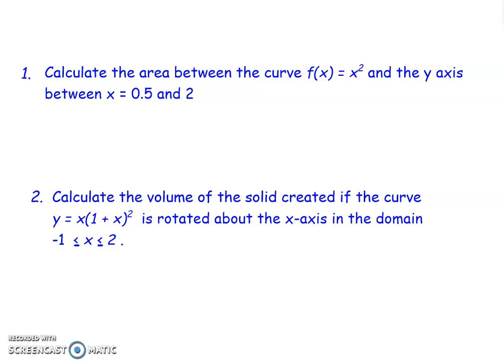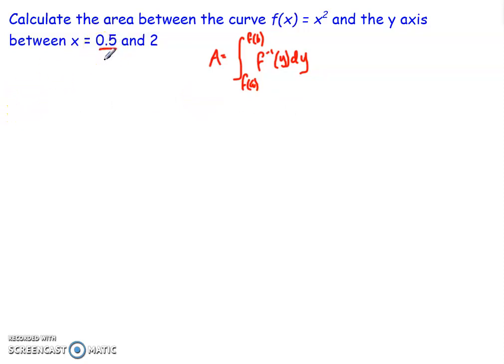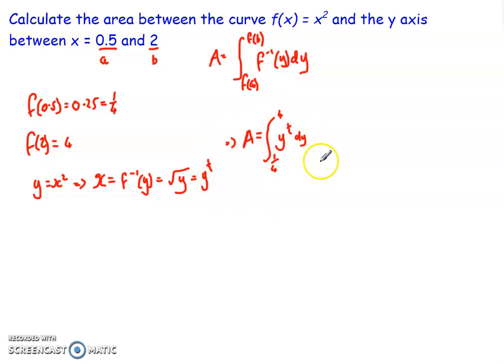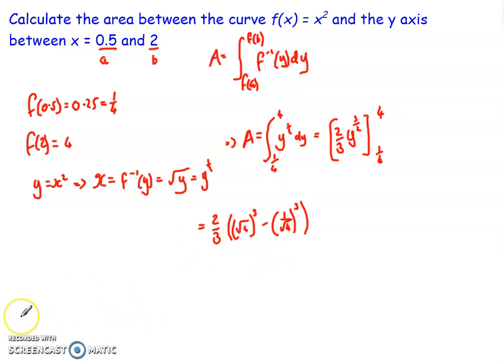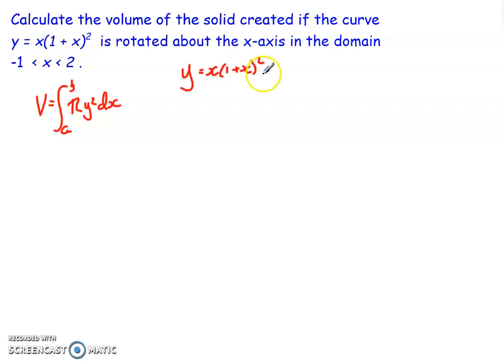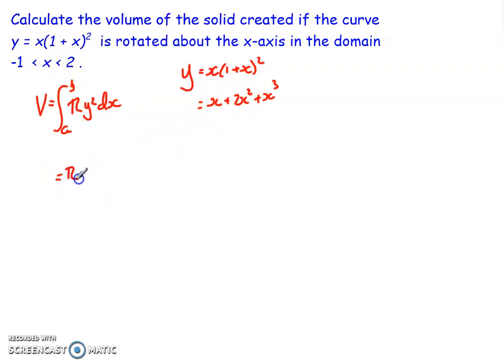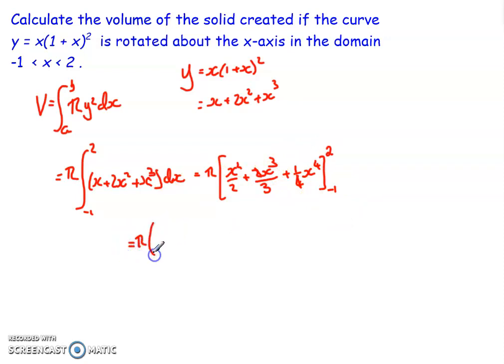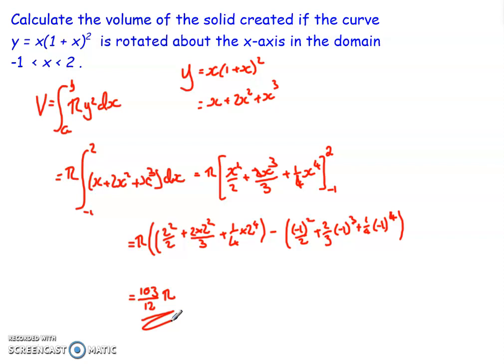Applications of Integration Exercises